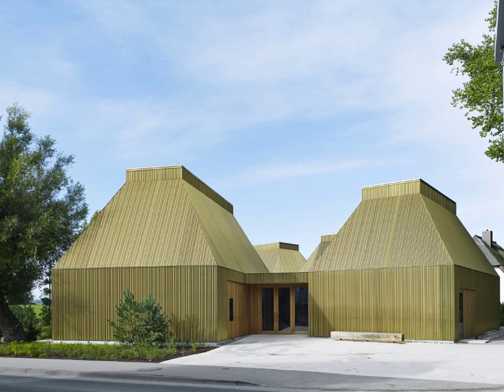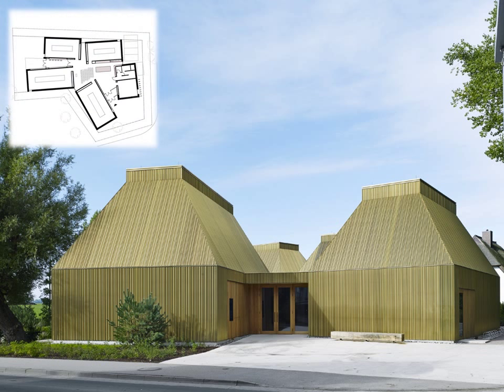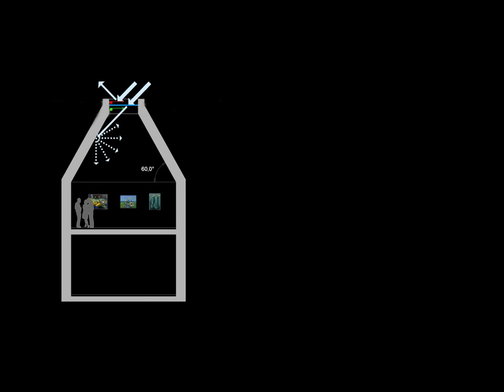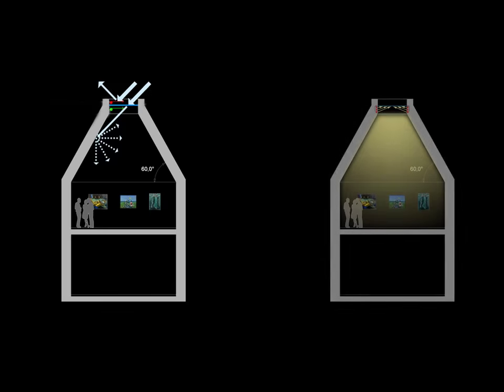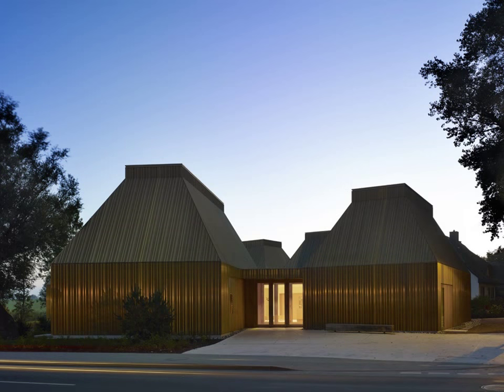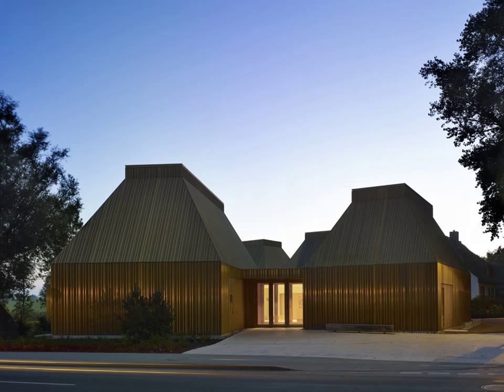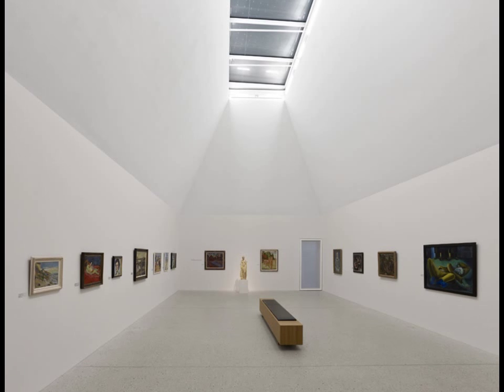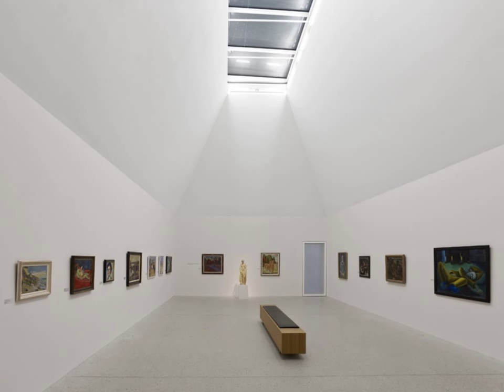Art Museum Ahrenshoop, Award of Merit 2015 IALD Lighting Design Awards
At the seaside resort and artist’s town of Ahrenshoop on   Mecklenburg Bay, the Art Museum Ahrenshoop opened in August 2013. At the core of the building arrangement is the pictorial perception of the thatched roof houses adjacent to the museum. Grouped around a central lobby is an ensemble of five one-room exhibition spaces. Each space is fitted with longitudinal horizontal daylight openings. In order to generate a spatial light distribution perceived as mostly shadow free, prisms were integrated in the skylight construction.

Thermally insulated metal panels are the façade cladding of choice. Irregularly chambered bronze panels create a vivacious building envelope. Three closely adjacent LED downlights create high illuminance at the entrance, supporting the building’s exterior impression and forecourt illumination.  The interplay of these components guides the visitor towards the museum entrance, making the building glow from within.

Artificial illumination in the galleries was designed to bring light through the same apertures as the daylight itself. Light profiles have been mounted at the openings’ aprons. These light profiles emit their light into the space in an omnidirectional fashion. Controls can activate either one or two lamps per luminaire, and dimming allows illuminance levels to be adjusted between 50 and 250 lux. For accentuated illumination, a 3-phase track is installed below the lighting profile, allowing for an adaptation of projectors with LED lamps.

The lobby is predominantly illuminated by downlight wall washers highlighting the wall surfaces. Through the emphasis of walls, the spatial confines are made visible, creating an agreeable room experience. Shelves are appropriately illuminated by concealed, furniture-integrated luminous strip profiles.

“The beauty of this lighting design was in its elegant simplicity,” one judge praised. “It was completely transparent to the visitor and took nothing away from the architecture. It is sophisticated in its technical solution and elegant in its design result.”

LIGHTING DESIGN
MAIK CZARNIAK
SIMON HOCHREITER
BENJAMIN DORFF
ANDREAS SCHULZ, IALD
LICHT KUNST LICHT AG

ADDITIONAL CREDITS
PHOTOGRAPHY